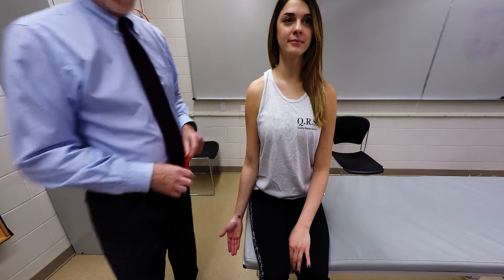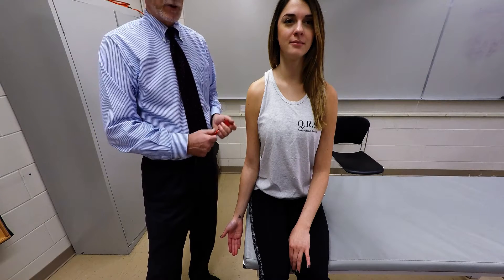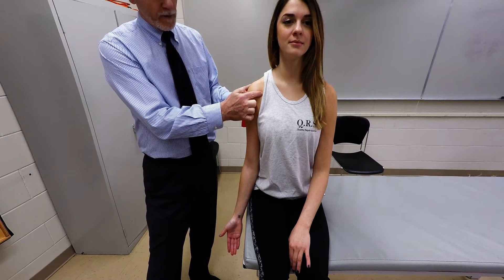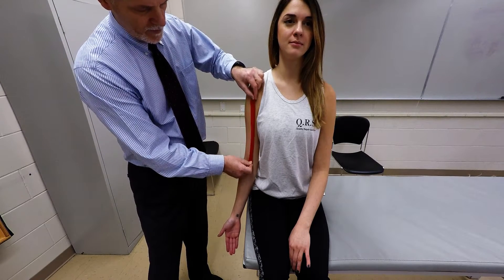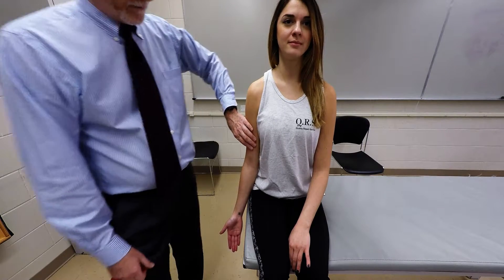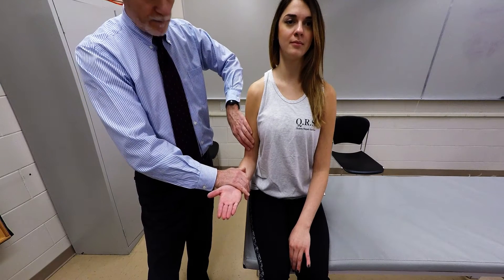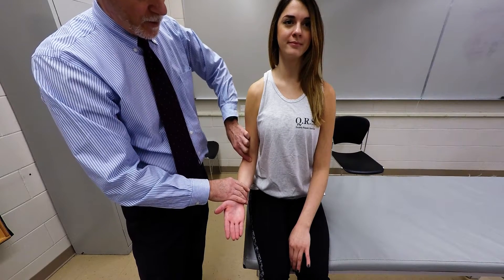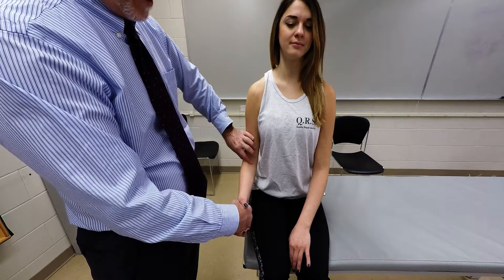Biceps Brachii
Muscle Palpation